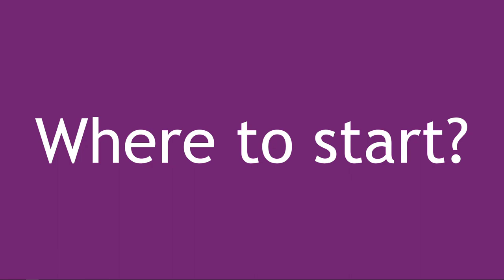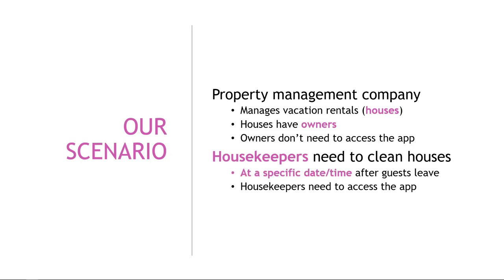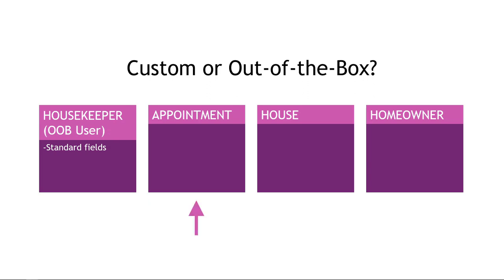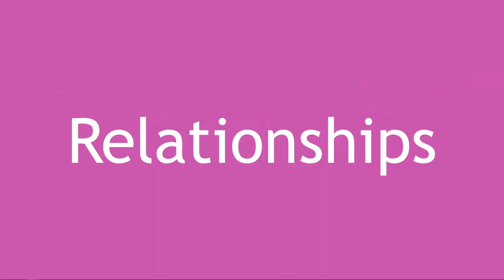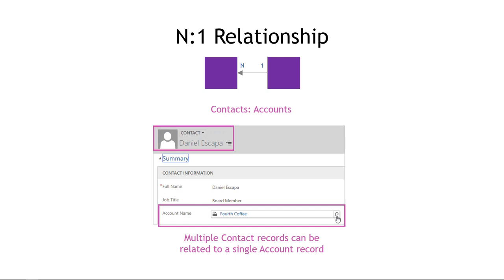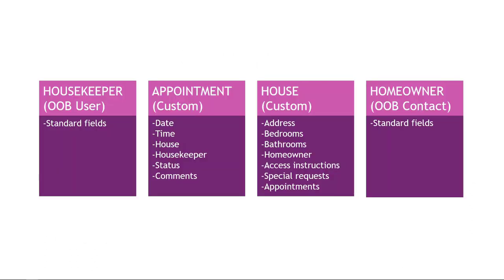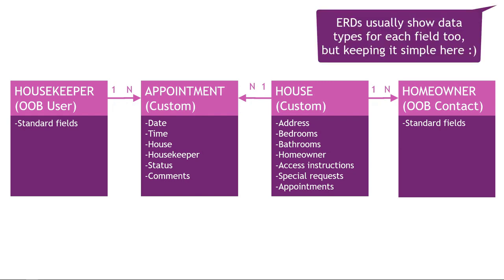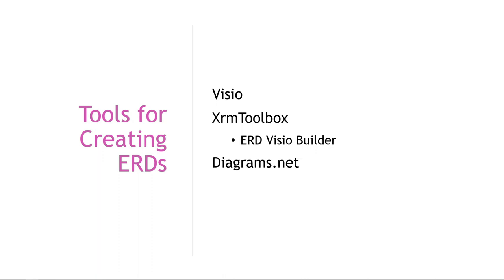Create an Entity-Relationship Diagram (ERD) for Power Apps | Step-by-Step Example from Scratch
A data model is the foundation of any application.  It’s the entities/tables that store your data, and the relationships between them.  But how do you build one from scratch?

In this video, we start with a real-world scenario for a property management company who needs to schedule housekeepers for their properties.  We break down the entities we need, and decide whether they should be custom entities or if we can repurpose something that comes out-of-the-box.  Then we discuss the different types of relationships and look at examples for each: one-to-many (1:N), many-to-one (N:1) and many-to-many (N:N).  Once armed with the concepts about relationships, we apply them to our data model.

To wrap up, we see a brief list of tools that can be used to create ERDs.
If you’re interested in learning more, I’ve partnered with Pluralsight to build out a full 2-hour course about how to get started with model-driven apps in Power Apps

00:00 – Overviewing the sample app/scenario we’ll be data modeling
00:41 – Determining the entities/tables needed in the data model
02:36 – Do we need custom entities or can we use out-of-the-box?
05:02 – Relationships in a Power Apps data model
05:35 – One-to-many (1:N) relationship
06:17 – Many-to-one (N:1) relationship
07:25 – Many-to-many (N:N) relationship
07:50 – Determining which relationships we need for our data model
10:13 – The completed data model
10:29 – Tools for creating entity-relationship diagrams (ERDs)